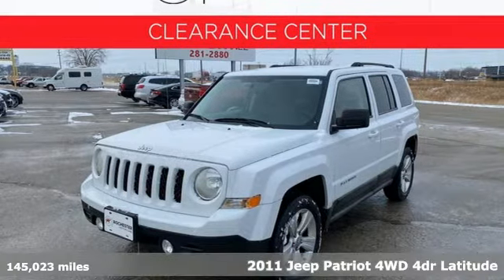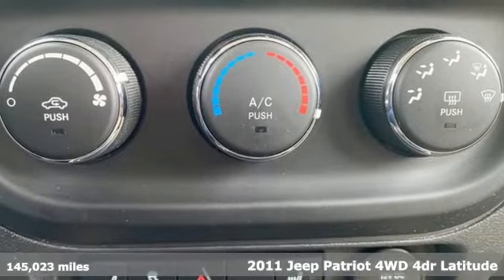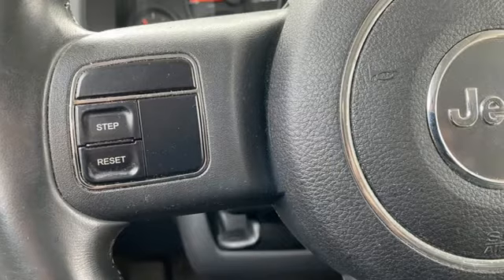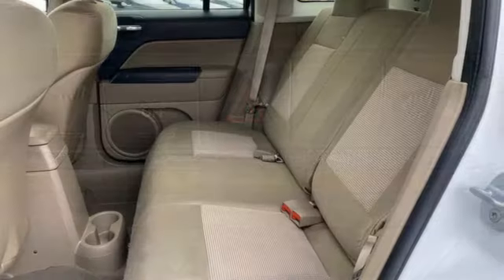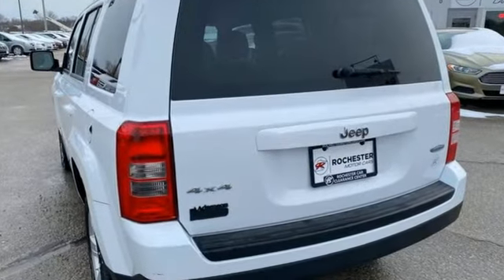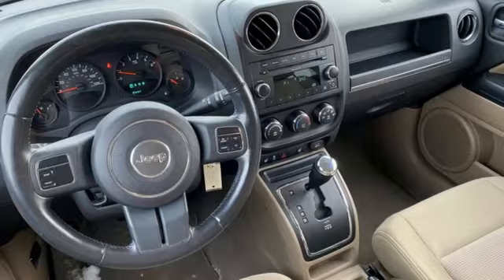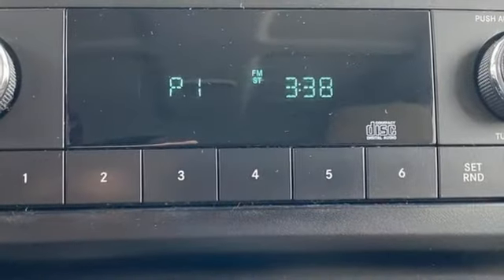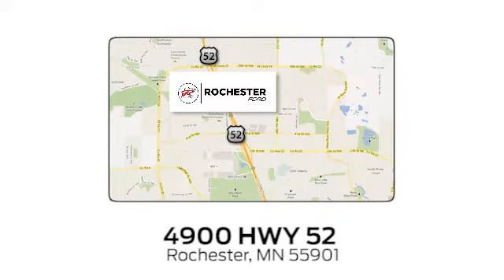Used 2011 Jeep Patriot Rochester MN Winona, MN XA9191 - SOLD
Year: 2011
Make: Jeep
Model: Patriot
Trim: Latitude X
Engine: 2.4L I4 DOHC 16V Dual VVT
Transmission: CVT
Color: White
Interior: Dark Slate Gray/Light Pebble Beige Interior
Mileage: 145023
Stock #: XA9191
VIN: 1J4NF1GBXBD122422
Recent Arrival! 2011 Bright White Clearcoat Jeep Patriot Latitude X This Jeep Patriot has many features and is well equipped including, Local Trade, AWD, 4WD, Portable Audio Connection, Adjustable Roof Rail Crossbars, Daytime Running Lamp System, Rear-View Auto-Dimming Mirror w/Microphone, Remote USB Port, Security Alarm, Security and Cargo Convenience Group, Soft Tonneau Cover, Supplemental Front Seat Side Airbags, Tire Pressure Monitoring Display, UconnectA® Voice Command w/BluetoothA®, Universal Garage Door Opener.brbrbrThank you for taking the time to look at this fantastic 2011 Jeep Patriot. We look forward to earning your business!

Address:
4900 Highway 52 North